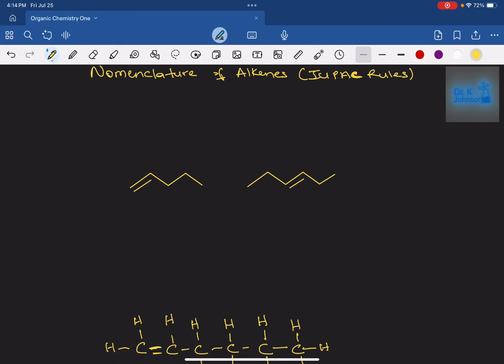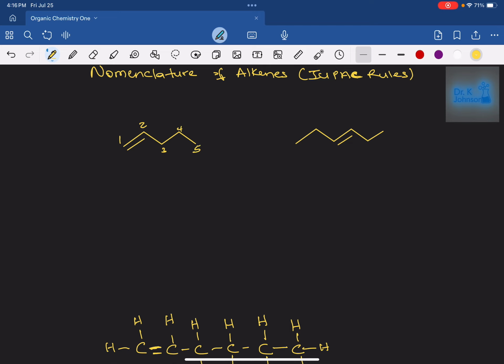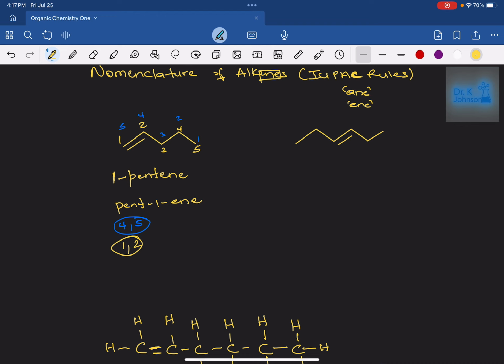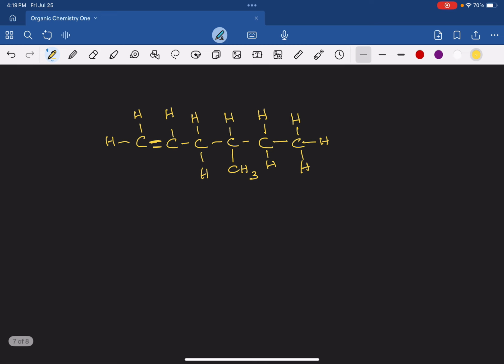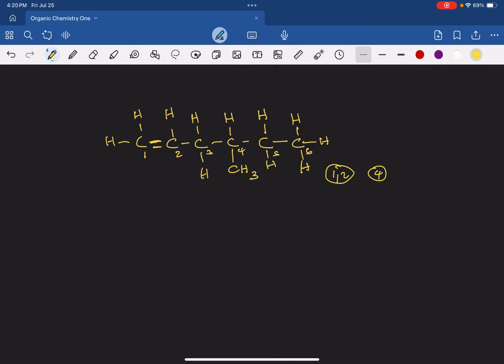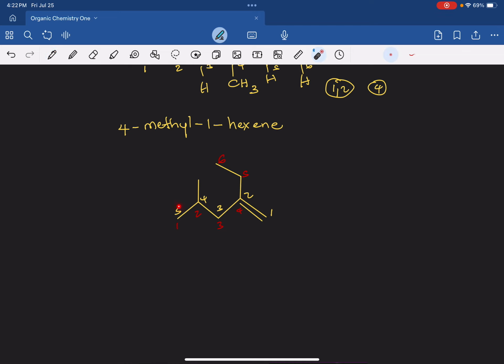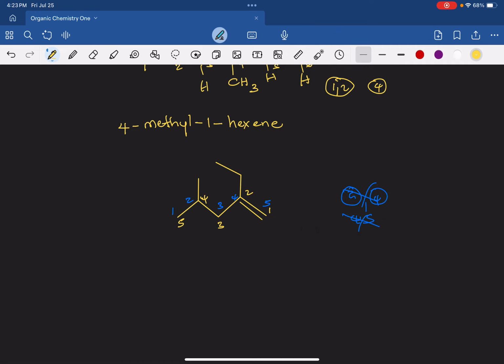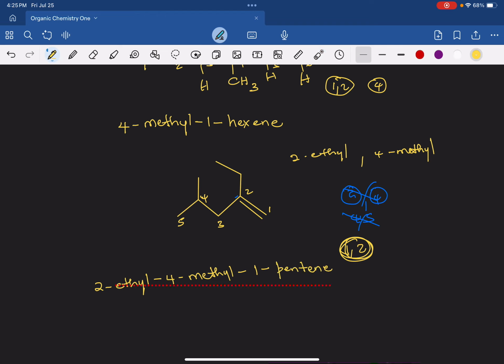Nomenclature of Alkenes Using IUPAC System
This video, provides a clear and detailed explanation of how to correctly name alkenes following IUPAC rules. Both straight-chain and branched alkenes are covered, with emphasis on identifying and numbering the longest carbon chain that includes the double bond.

The video explains how to assign the lowest possible number to the double bond, rather than to substituents, and shows how to correctly locate the position of the double bond within the molecule’s name. Examples are presented using both line-angle formulas and Lewis (structural) formulas, making the visual understanding of each step straightforward.

Whether naming simple alkenes like butene or more complex branched structures, this tutorial equips viewers with the foundational tools needed to apply IUPAC rules with confidence.